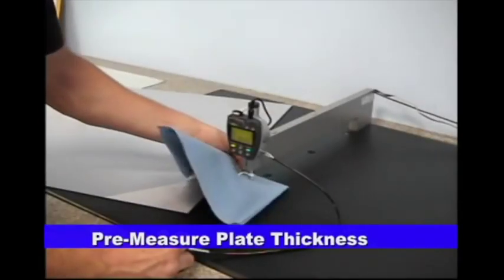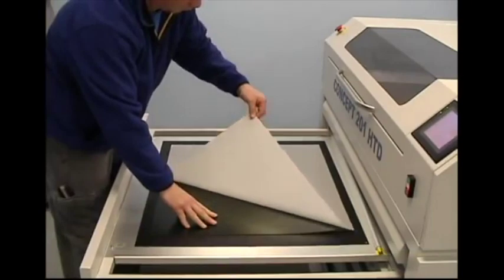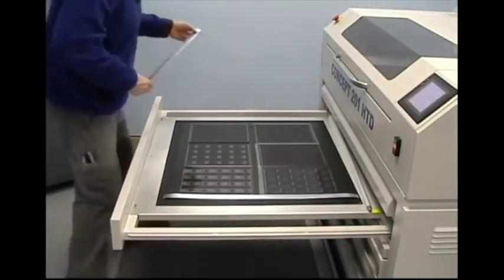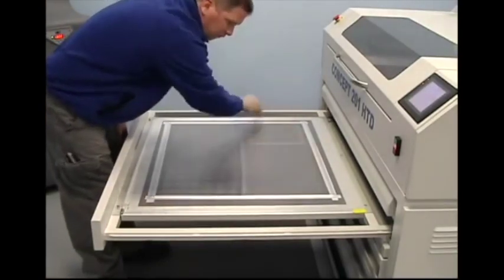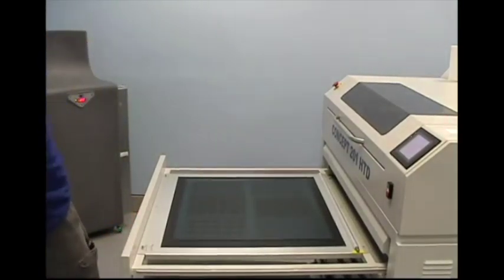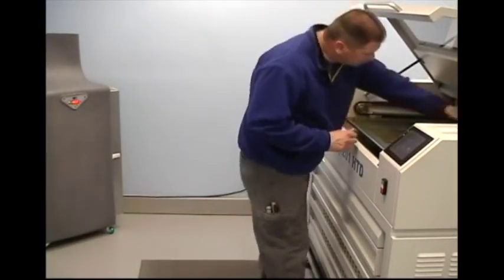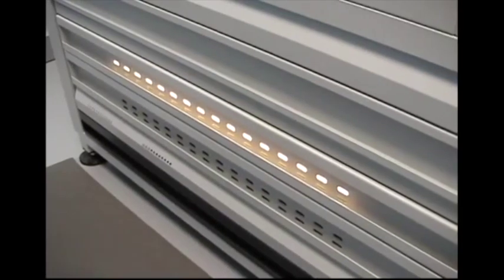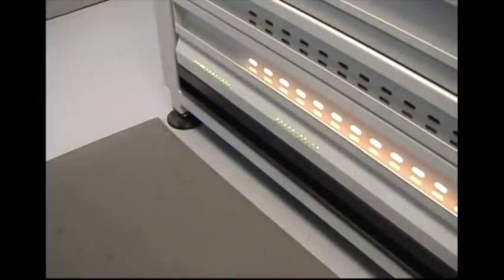Heights Concept 201C Plate Processor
The machine fully serviced.